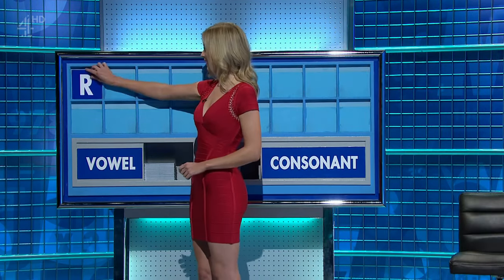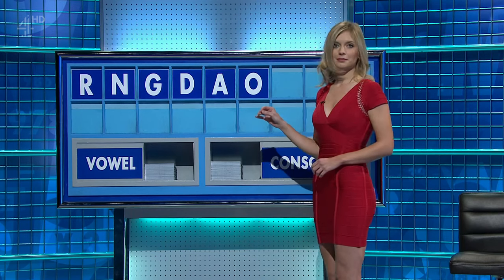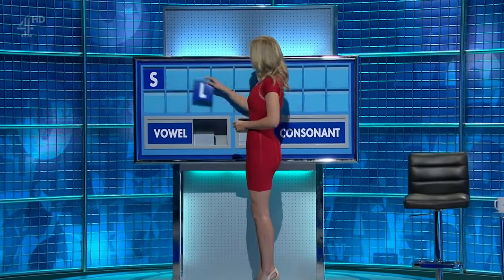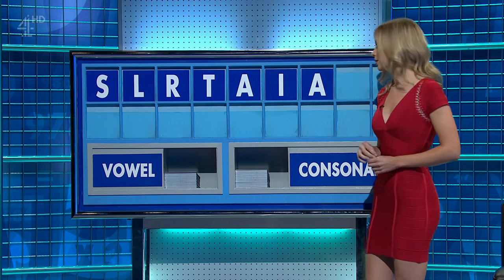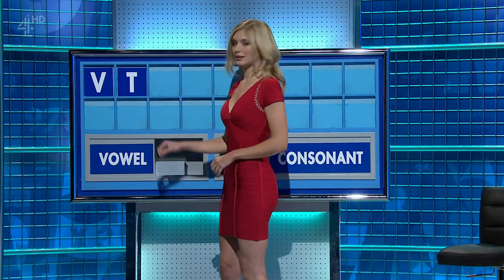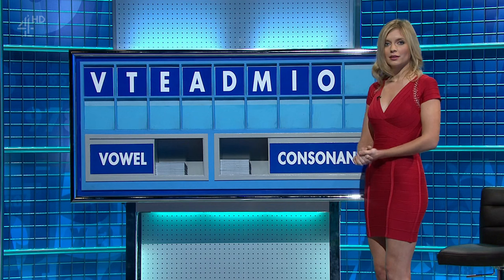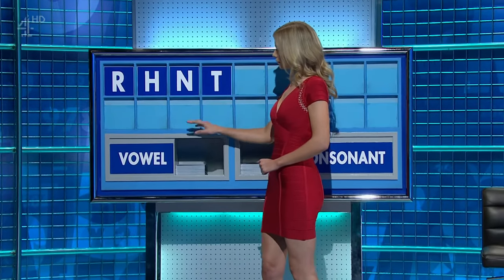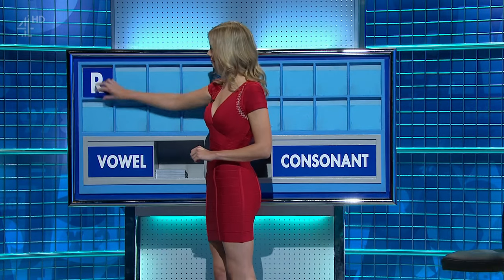Rachel Riley - Countdown - 22 June 2016